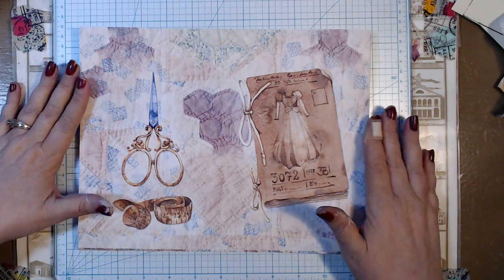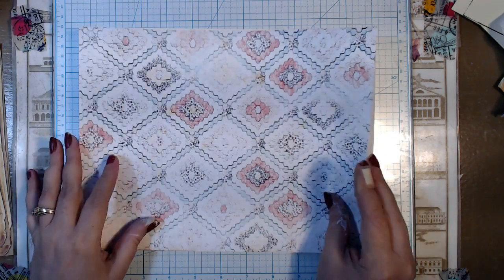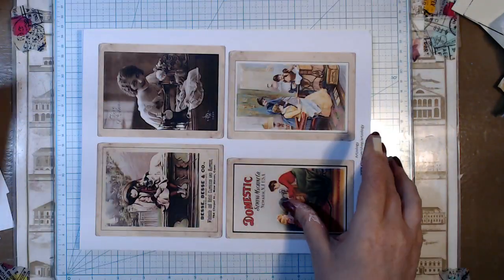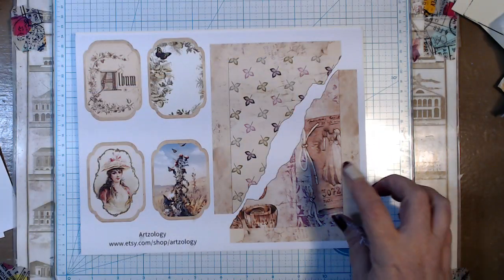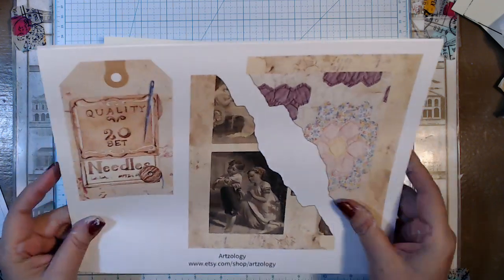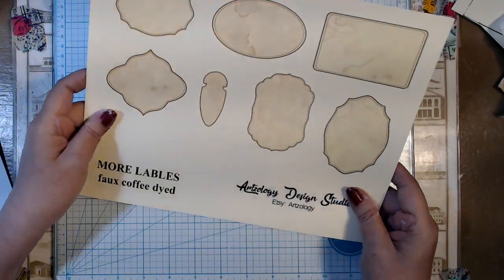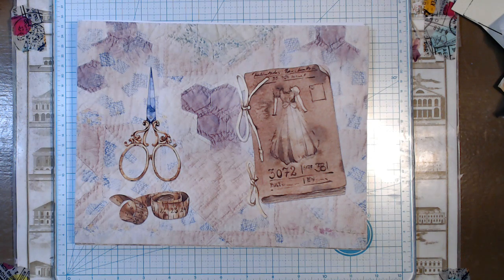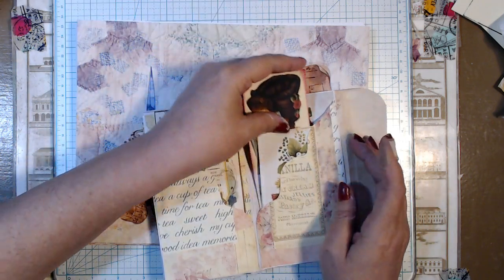Artzology July DT Project Kits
Etsy Store